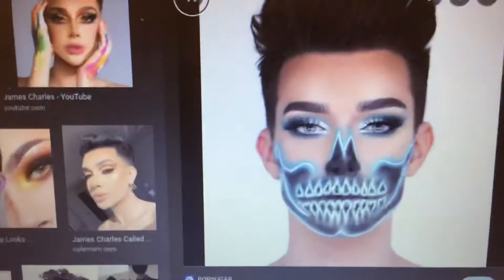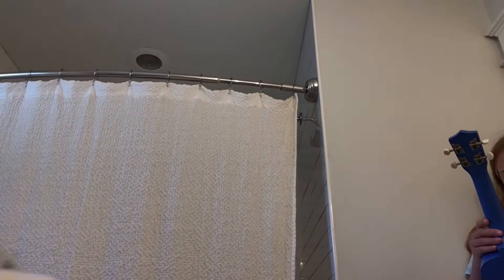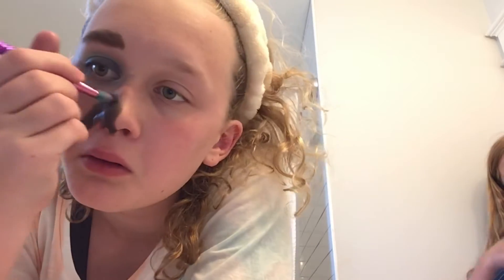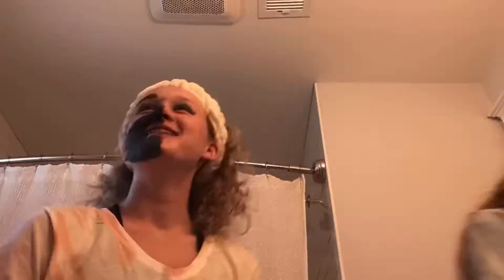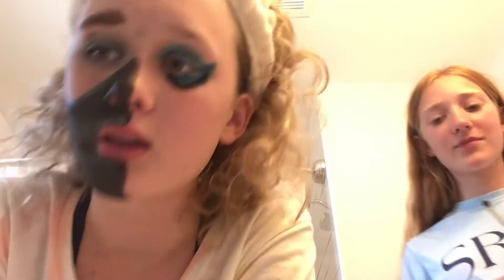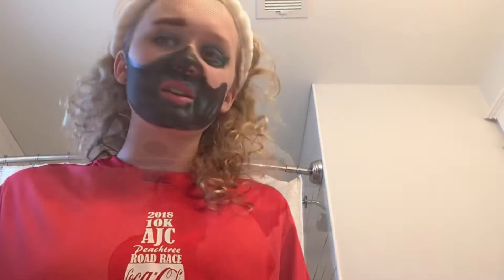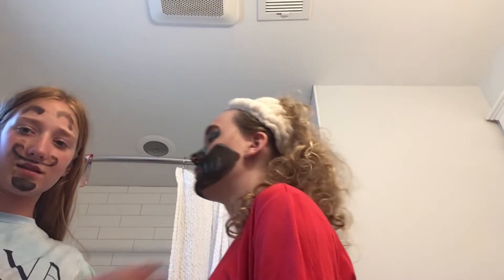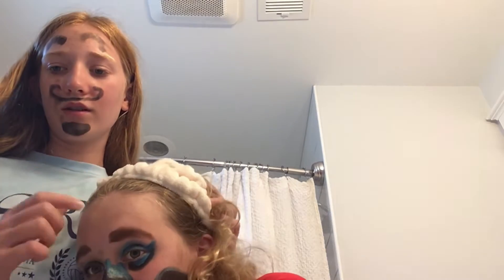James Charles Make-up challenge! Who will win?!